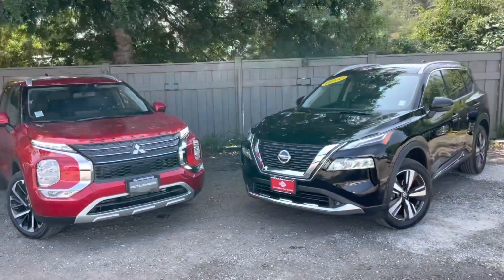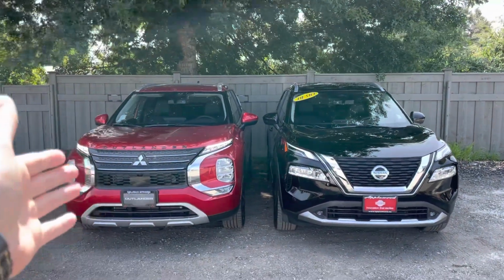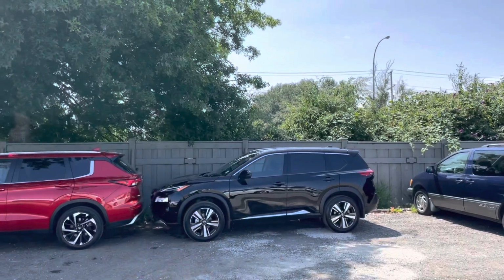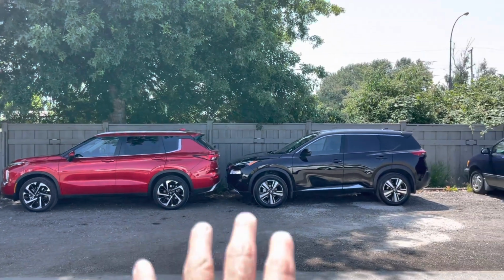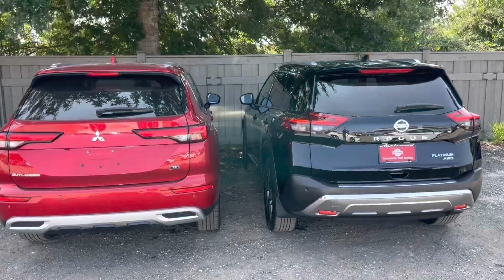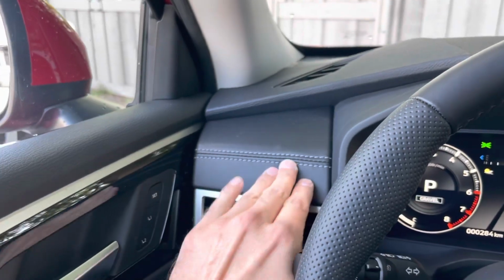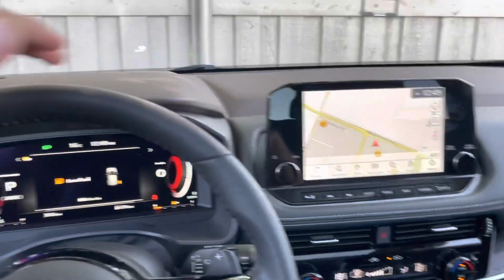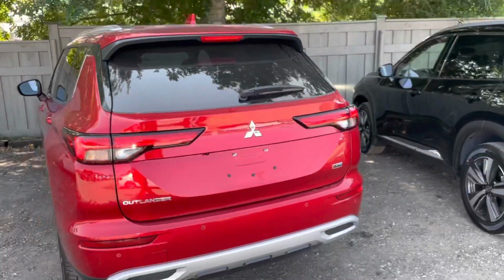2022 Mitsubishi Outlander VS 2021 Nissan Rogue. SIMILAR OR NOT?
In this video we will have a side by side look at the all new Outlander VS the redesigned Rogue. After Mitsubishi joined forces with Nissan, many people say that Mitsubishi's new products will be the same as Nissan.

Many people comment the all new 2022 Mitsubishi Outlander is very similar to the redesigned 2021 Nissan Rogue. In this video we will have a look if it's true - front, side, back and interior side by side comparison.

Intro: (0:00)
Front: (0:48)
Side: (02:39)
Back: (05:10)
Interior: (06:53)